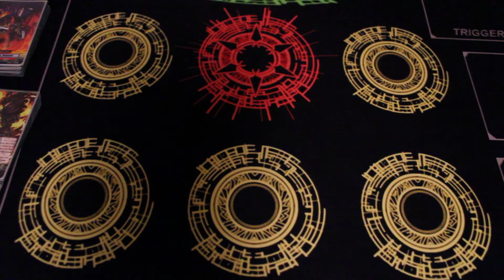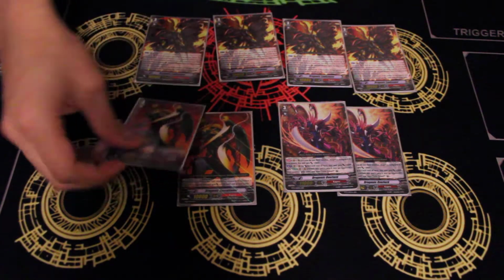Cardfight!! Vanguard Deck Profile - Lawkeeper Kagero (Post EB03)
New Kagero post Extra Set 3. Here's the list!!

1x Lizard Soldier, Conroe (Starter)
4x Dragon Monk, Genjo (Heal)
4x Gatling Claw Dragon (Draw)
2x Dragon Dancer, Monica (Draw)
4x Embodiment of Spear, Tahr (Critical)
2x Demonic Dragon Mage, Rakasha (Critical)

4x Bahr
3x Kimnara
3x Dragon Monk, Gojo
4x Wyvern Guard, Barri

4x Dragon Knight, Nehalem
2x Cross Shot, Garp
3x Berserk Dragon
2x Dragon Knight, Berger

4x Dragonic Lawkeeper
2x Dragonic Overlord
2x Dragonic Executioner